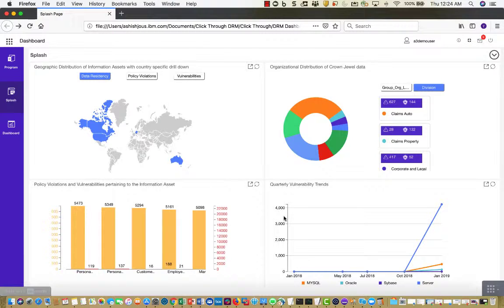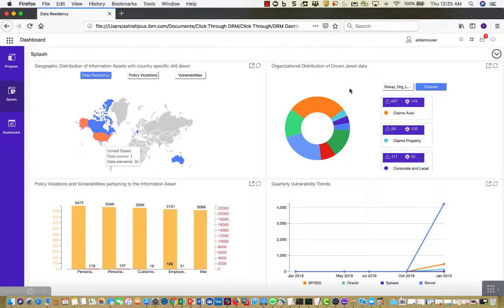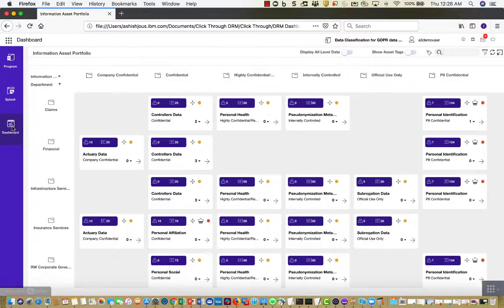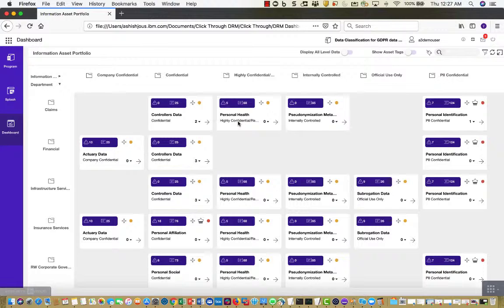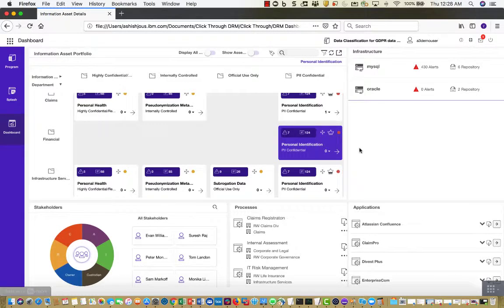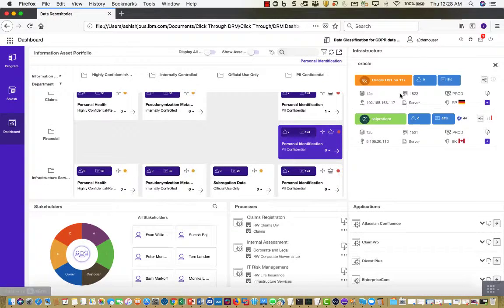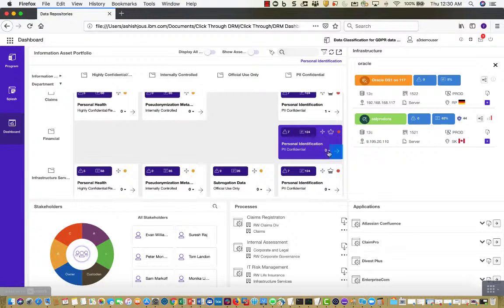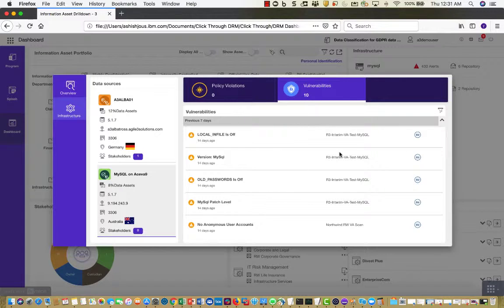DRM Dashboard Clickthrough - Desktop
Give decision makers visibility into risk associated with sensitive data with IBM Data Risk Manager